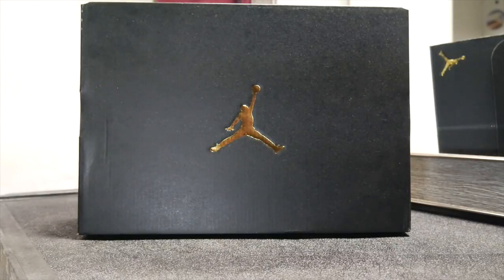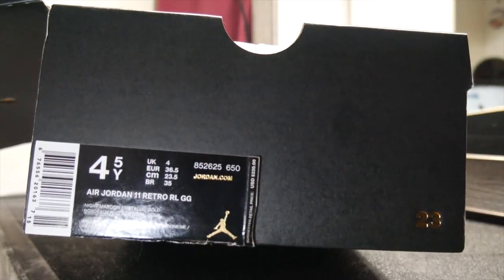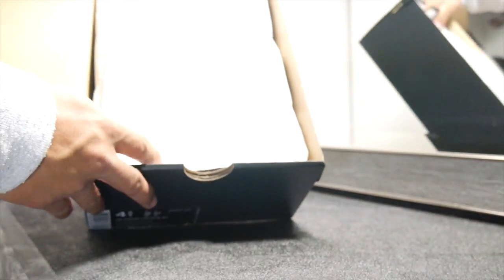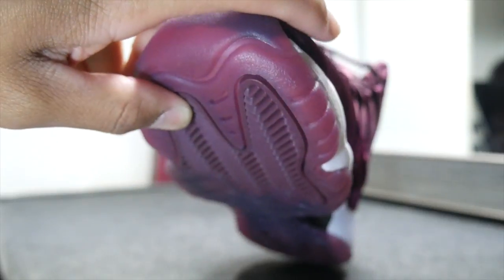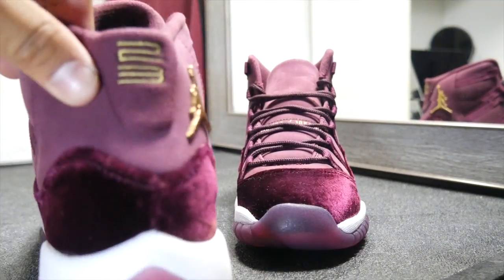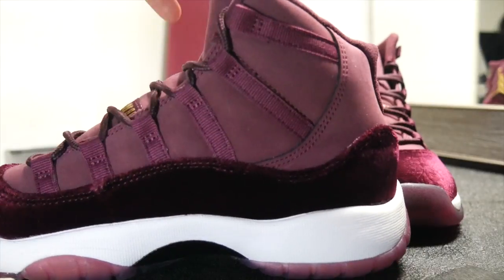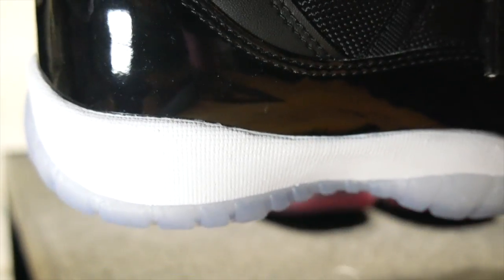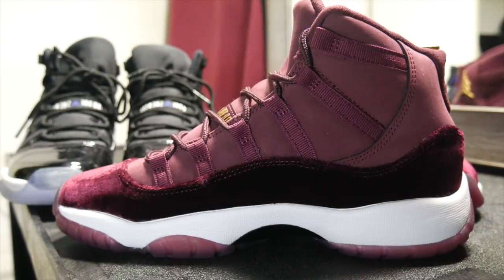MOST NOOB SNEAKER REVIEW EVER?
Just trying to get familiar with talking to myself, with practice comes perfect right?